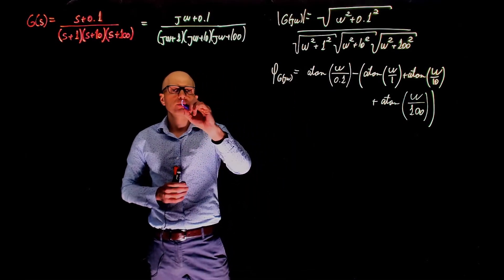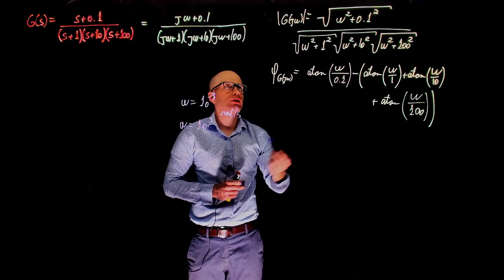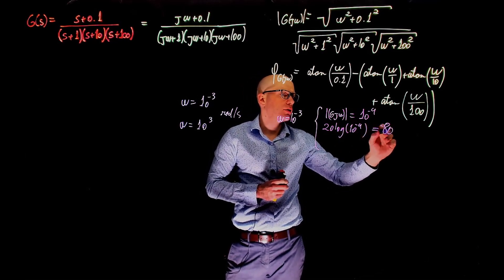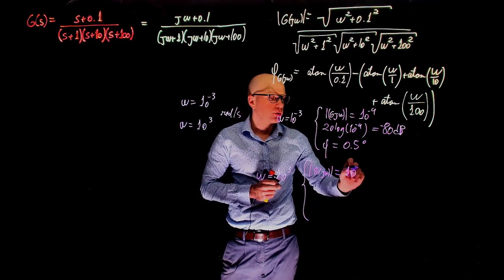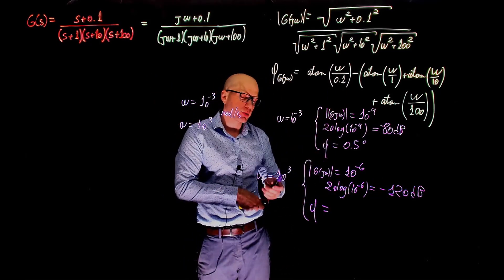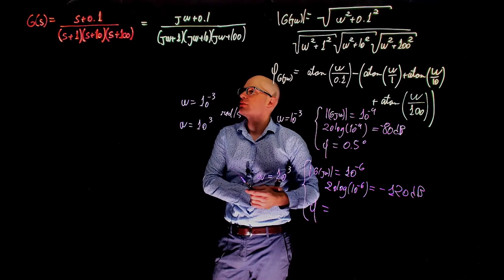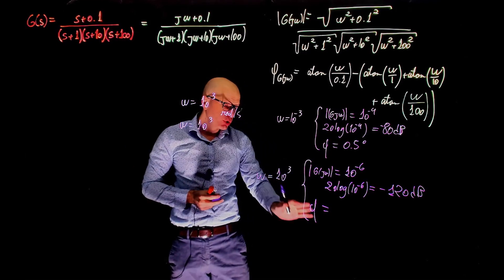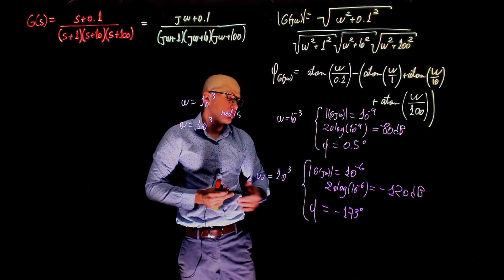L22E128 Control Systems Lecture 22, Exercise 128: From Bode to Nyquist, and root locus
Control Systems Lecture 22, Exercise 128: Combining Bode plots, Nyquist plots, and root locus to assess the stability of a closed-loop system in the frequency domain.